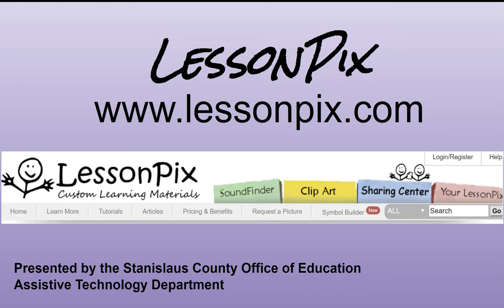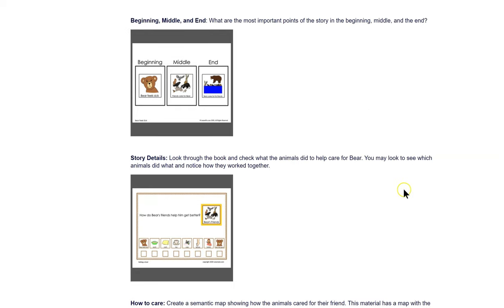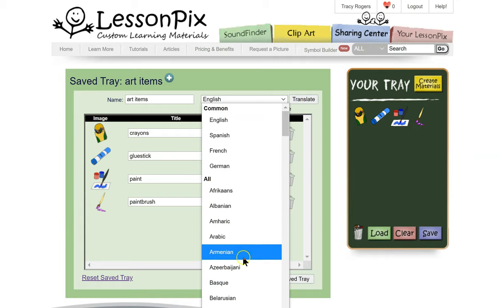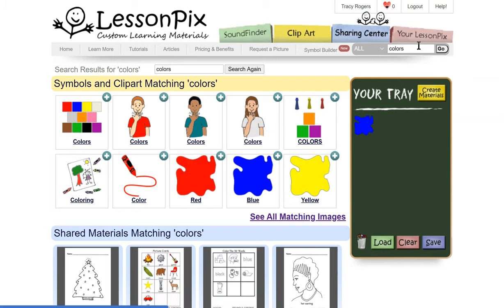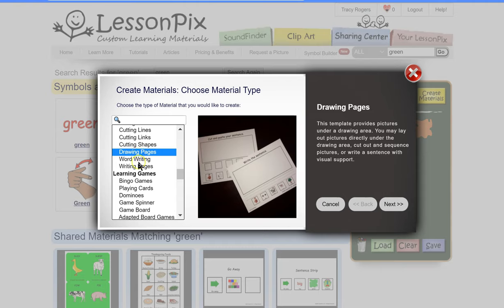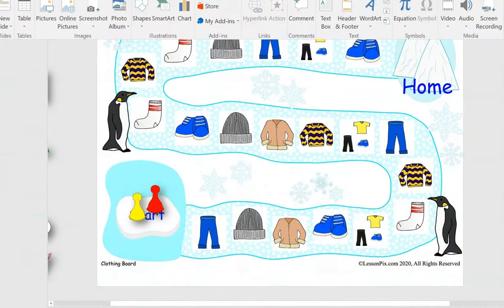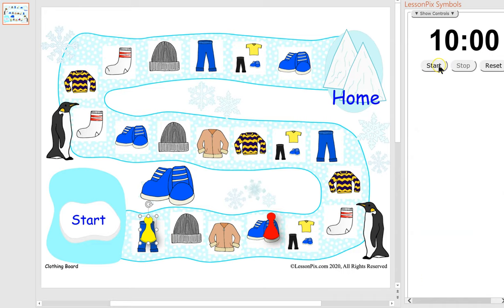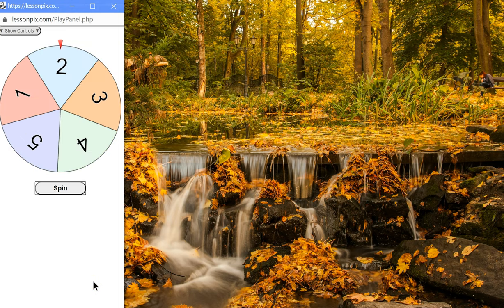LessonPix (An Introductory Training)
In this recorded training I show you how to use LessonPix.  I show you how to access the shared materials, how to make custom materials and how to use LessonPix during virtual instruction.